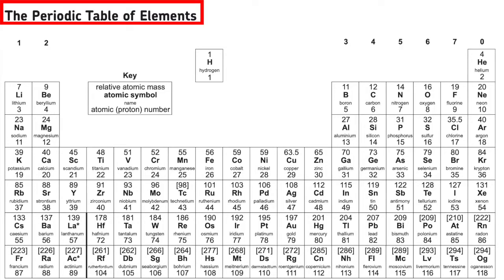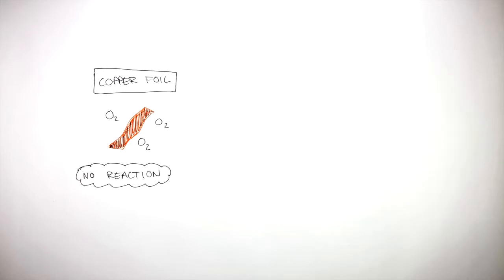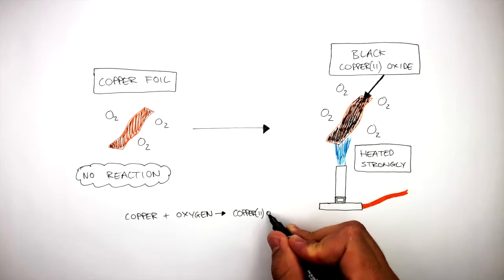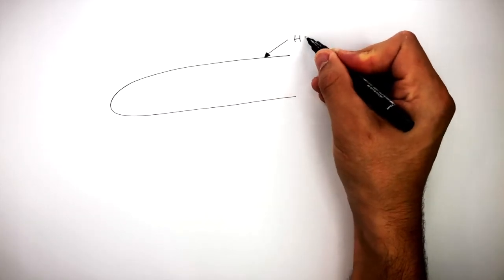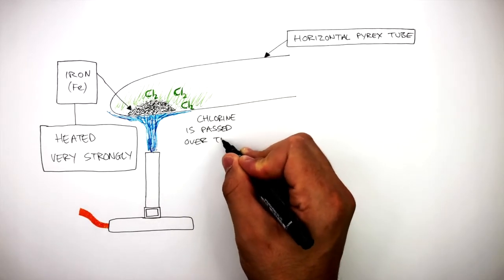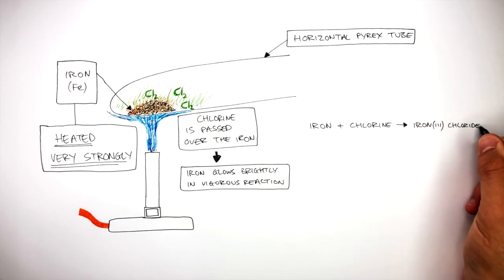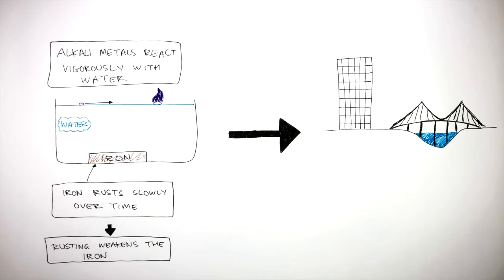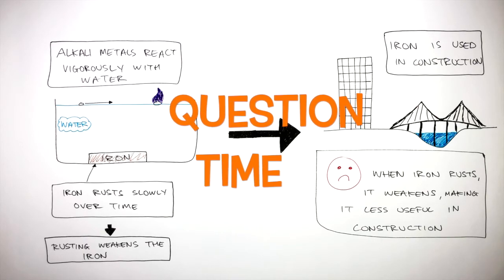GCSE Chemistry - Chemical Properties Of Transition Elements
🏅FREE LIVE ONLINE TUITION // Every Tues & Thurs @6.30pm - live streamed on our channel

Alkali metals are reactive compared to transition elements. Copper foil must be heated strongly to react with oxygen. When iron reacts with chlorine, the iron is placed in a horizontal pyrex tube, where it is heated very strongly as chlorine gas is passed over the iron. Transition elements are useful for building and construction because of their physical and chemical properties, but when iron rusts, it weakens, making it less useful.